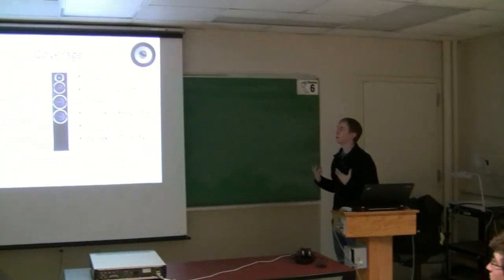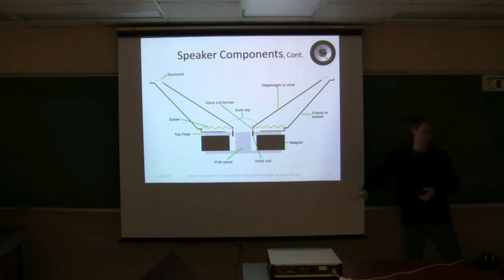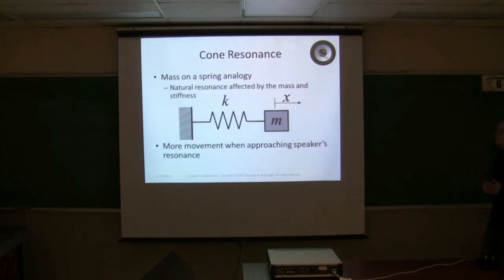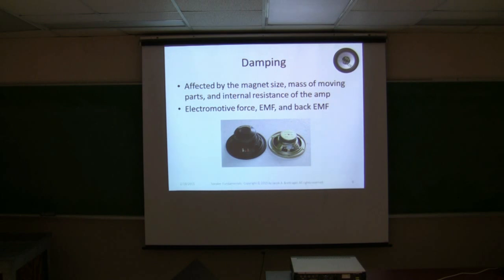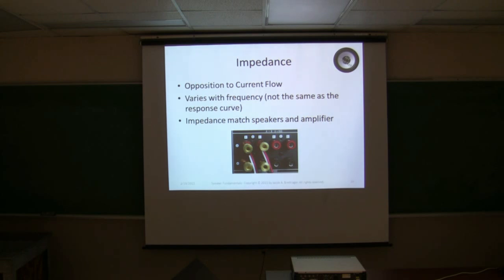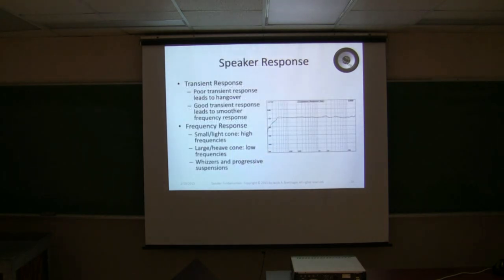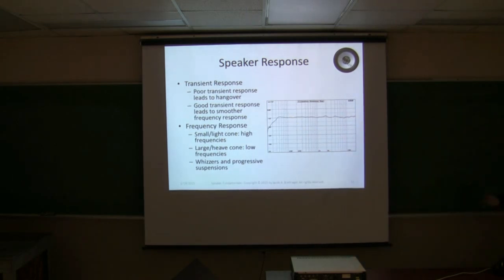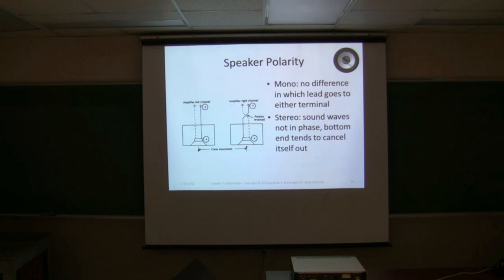Speaker Fundamentals - AEE Forum Feb. 19, 2015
Jacob Brettrager presents a forum on Loud Speaker Fundamentals. He discussed speaker components, types of drivers, cone resonance, damping, compliance, impedance, efficiency, power, response, dispersion and polarity.